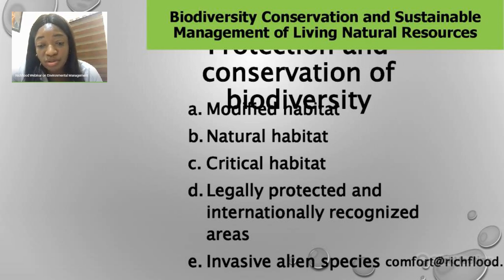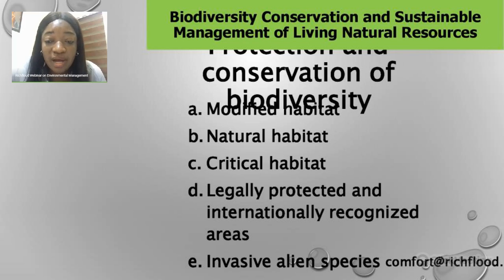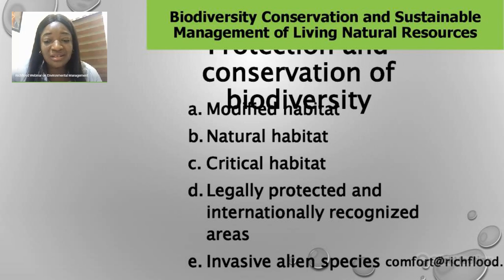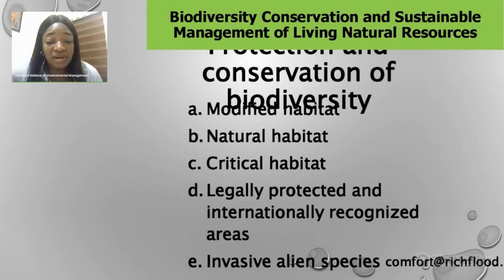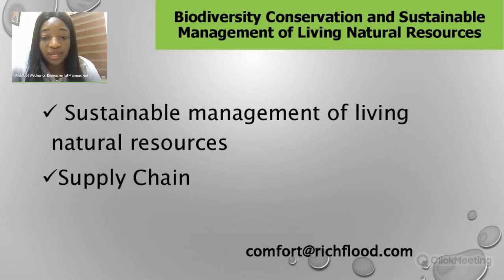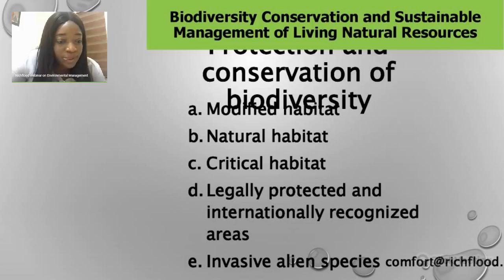Biodiversity Conservation and Sustainable Management of Living Natural Resources